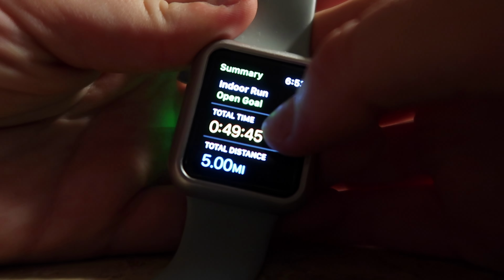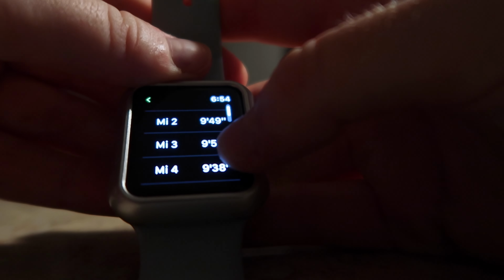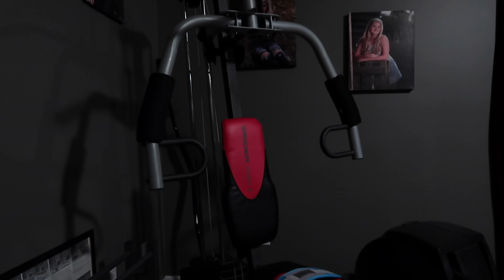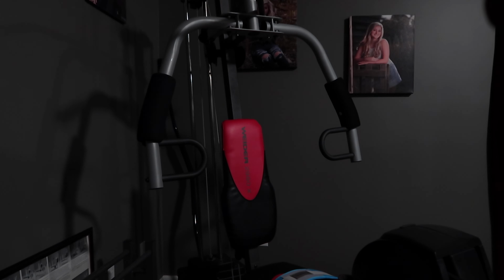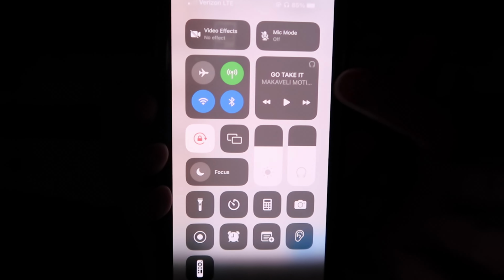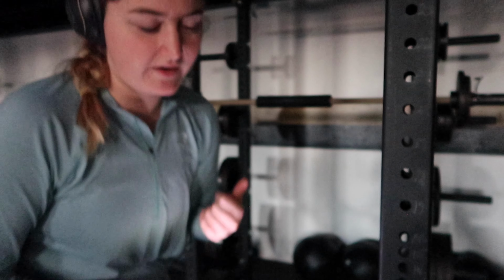FULL WEEK OF WORKOUTS as a beginner in college | 3 day split | workouts for women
hiii friends. Look at me on the YouTube posting grind, one more video then I am caught up!!!